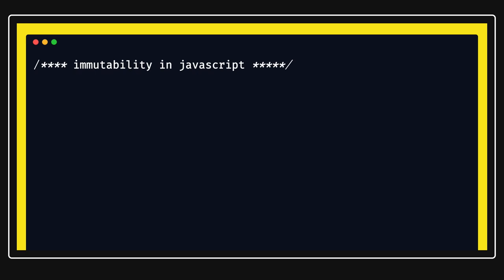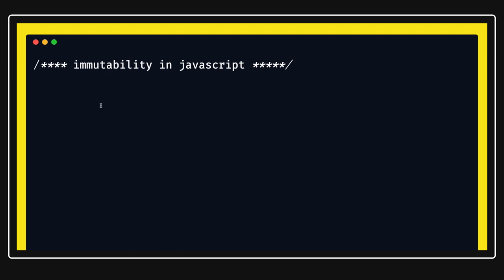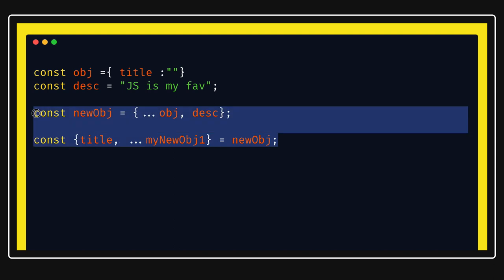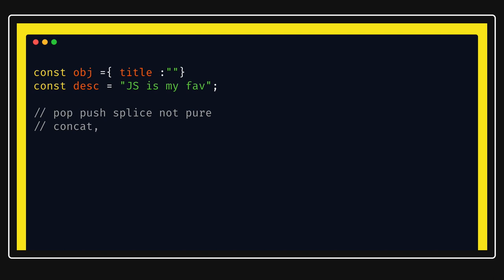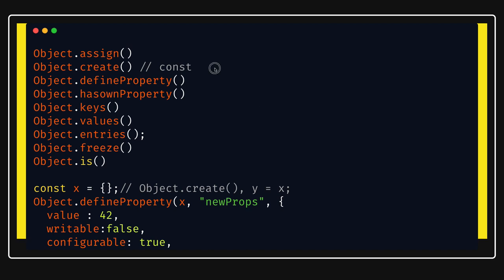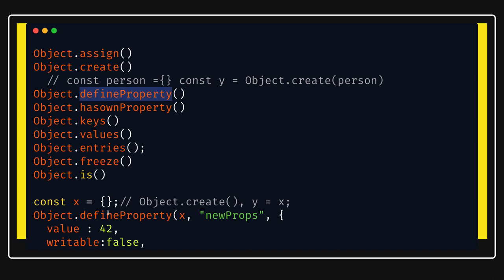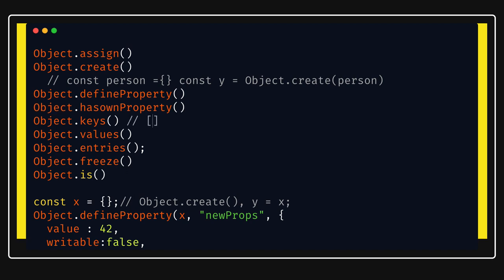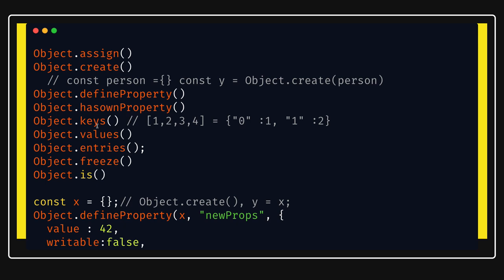Immutability in JavaScript | Daily Javascript